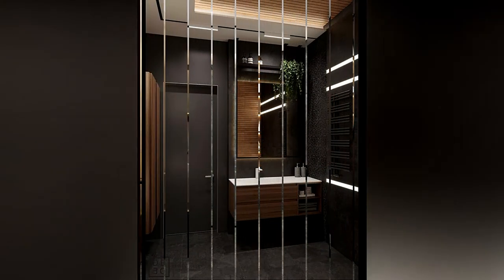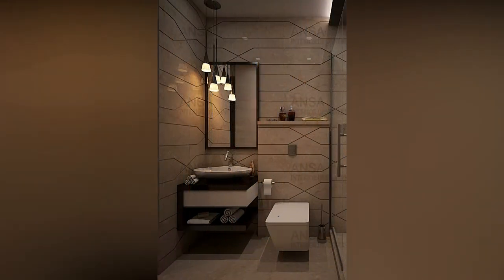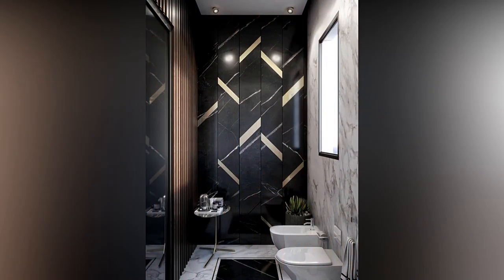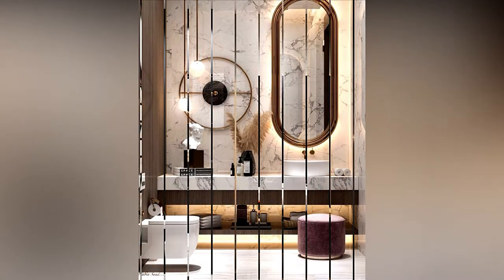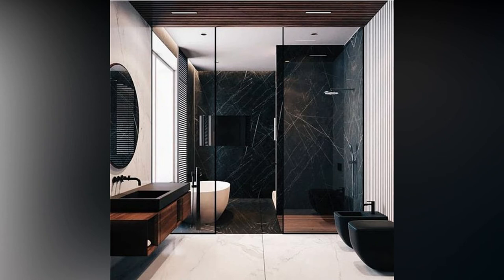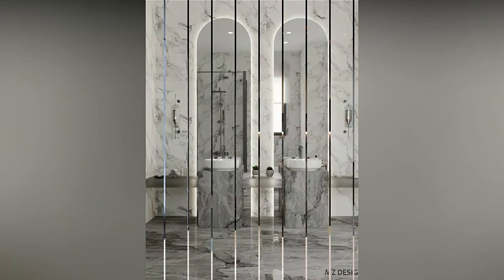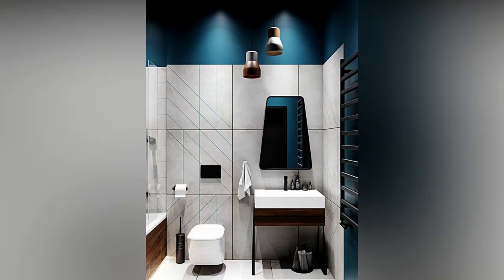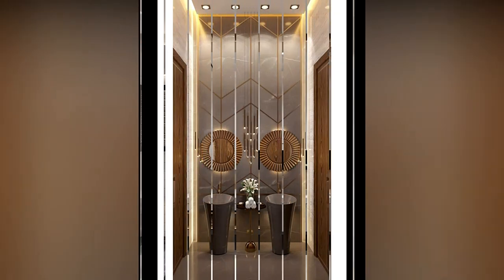100 Modern Bathroom Design Ideas 2022- Bathroom remodeling Ideas (Bathroom Tiles- Bathroom decor)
100 Modern Bathroom Design Ideas 2022- Bathroom remodeling Ideas (Bathroom Tiles- Bathroom decor)
Bathroom designs, small bathroom ideas: Modern bathroom design need a proper planning and setting. You have to keep care of each and everything. In this video, I going to show modern bathroom designs. I hope you will like these bathroom design ideas.